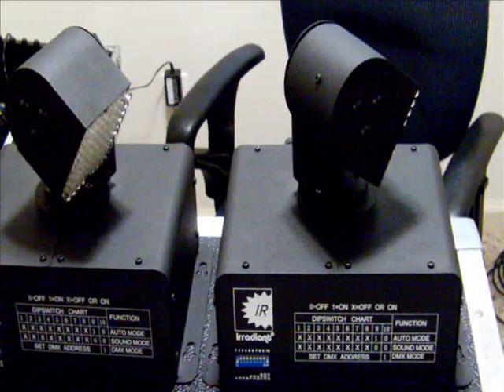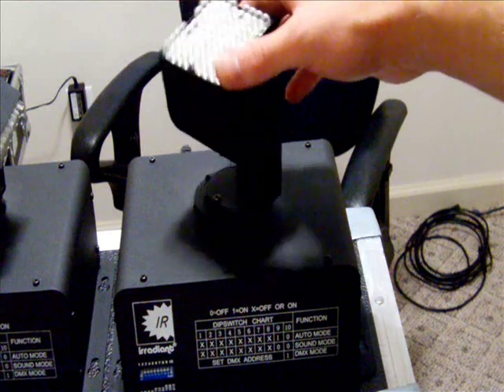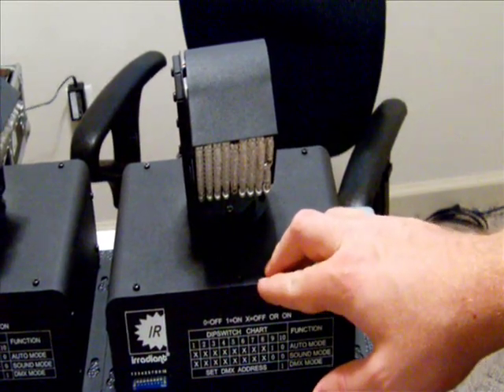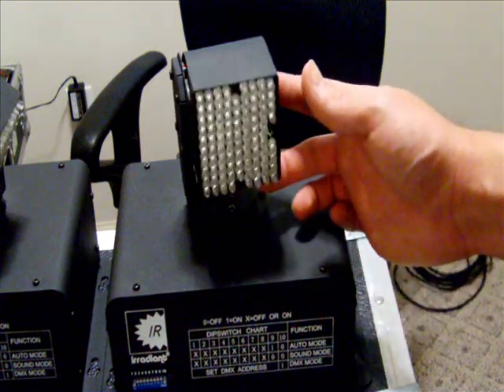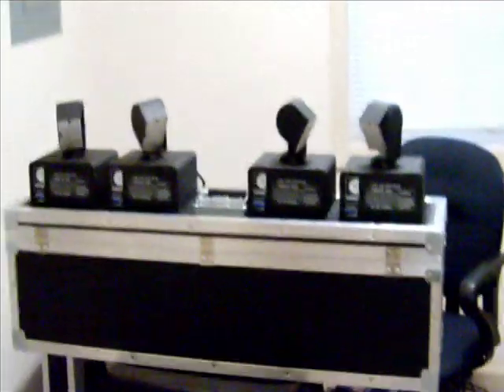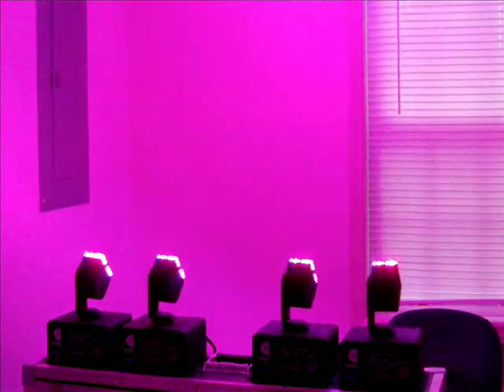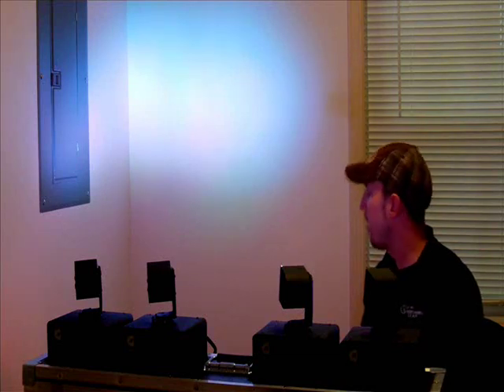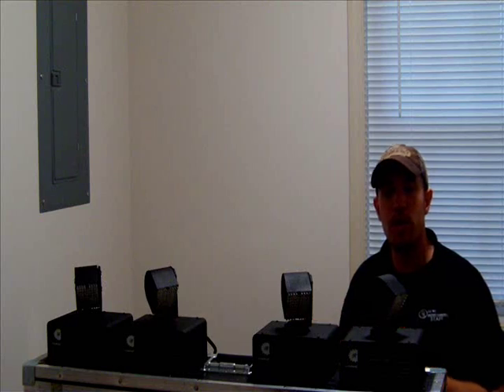Irradiant Mini Move LED Moving Head Wash Light - DJ Bo Review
First, I wanna thank DJ Mac for always surfing for new gear deals, and Cliff aka DJ Biff at DJS for the hookup.  I apologize for the poor video quality, YouTube wouldn't let me upload my HD vid of this light, it kept freezing.

Details:
The Irradiant Mini Move is a small RGB LED moving head that utilizes 56 LED's and low power consumption. The Mini Move has four operation modes: DMX, sound-active, auto and Master/SLave.

* Power source: AC 120V Fuse (2A)/220V Fuse (1 A), 60150HZ; SOW consumption power.
* LED source: 30pcs Red; 28pcs Green; 28pcs Blue.
* Beam angle: 15O.
* Pan: 350'
* Tilt: 260"
* Operation modes: DMX, SOUND-ACTIVE, AUTO, MASTER/SLAVE
* Connector: DMX (3-pin XLR connector)
* Net weight: 2.5KGS
* Dimension: 21 OaI42*l 91 mm(L x W x H)

NOTE:  I've found that the stepper motor in these lights isn't very strong, and best if your mounting them upright, or sitting them flat on their base.  Otherwise when using multiple lights, they may fall out of sync during a blackout, because the stepper motor isn't very strong.

Call Cliff aka DJ Biff and tell him DJ Bo Sent you...